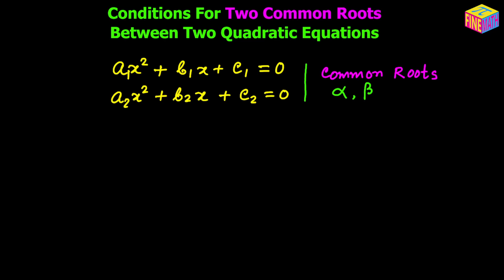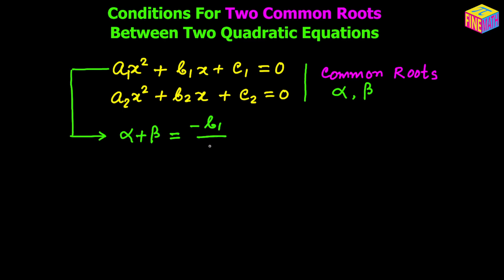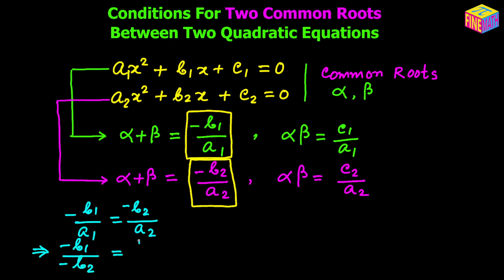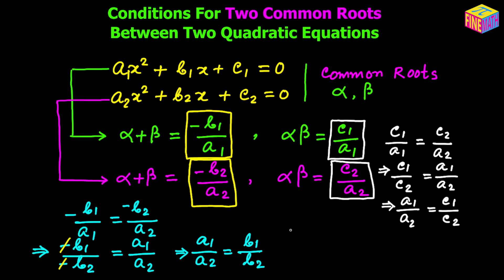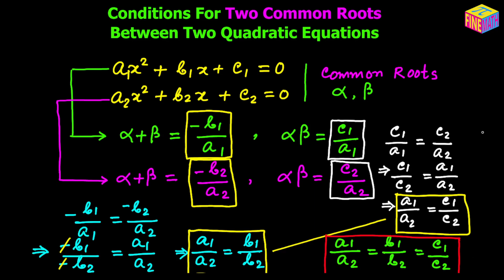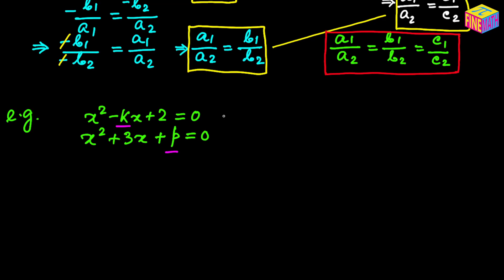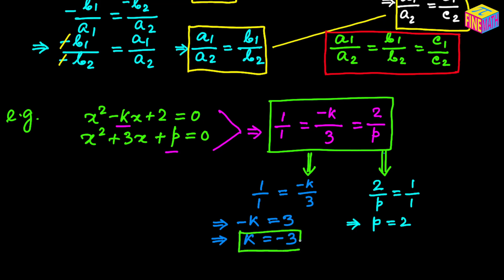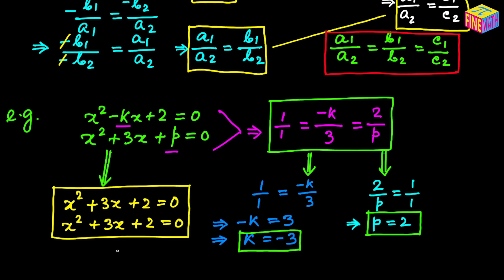Condition for Two Common Roots Between Two Quadratic Equations | Algebra | JEE | CBSE | ISC